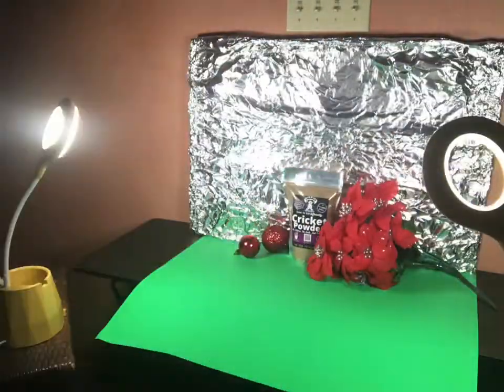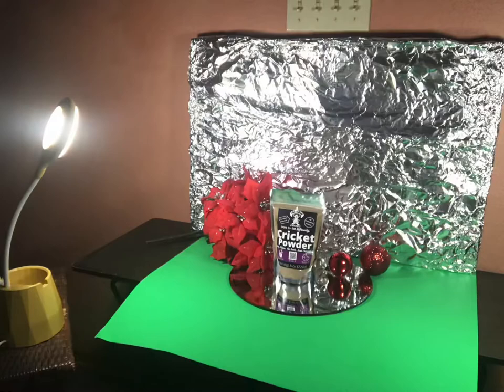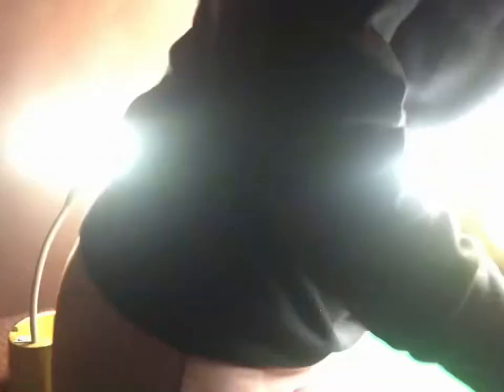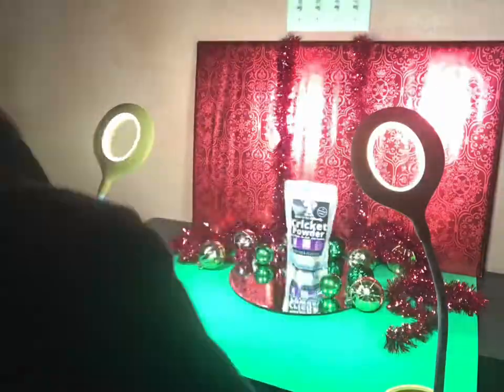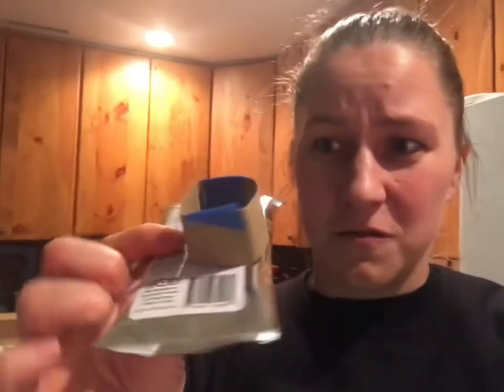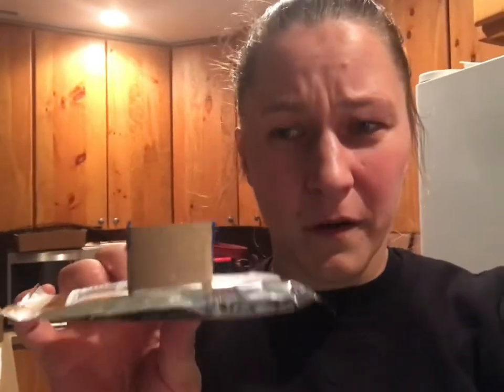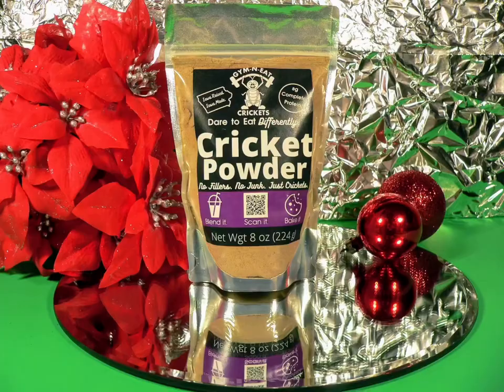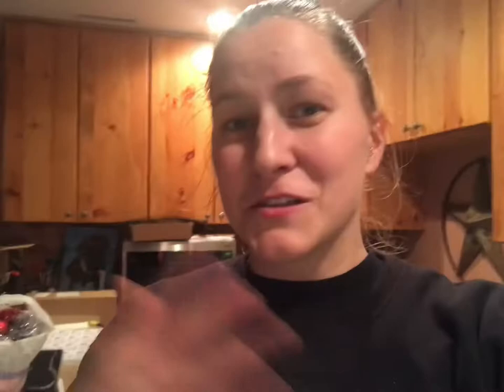DIY Christmas Themed, Low Budget Product Photoshoot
Today I’m taking you behind the scenes for a product photoshoot!

I’ve always done my own product photography (not always a good thing 🤣) and have figured out a few tricks along the way.

Materials I used were mostly sourced from the Dollar Tree!